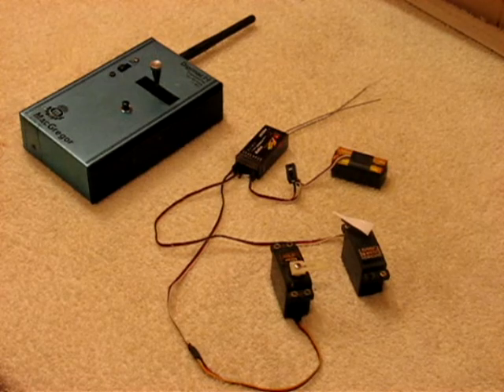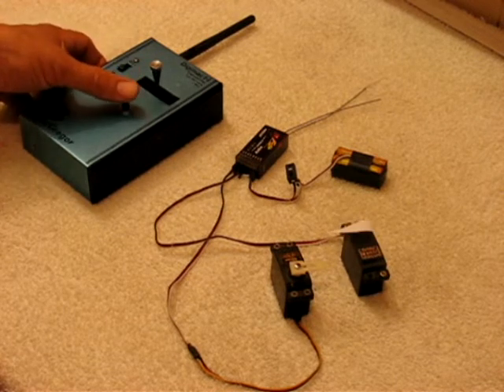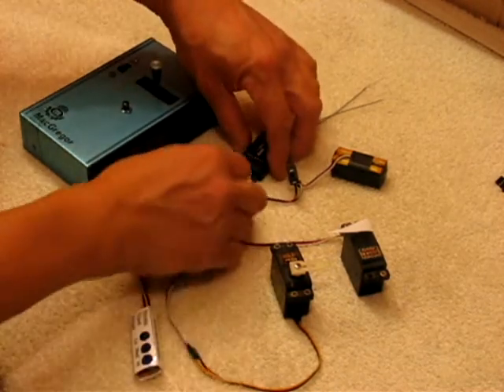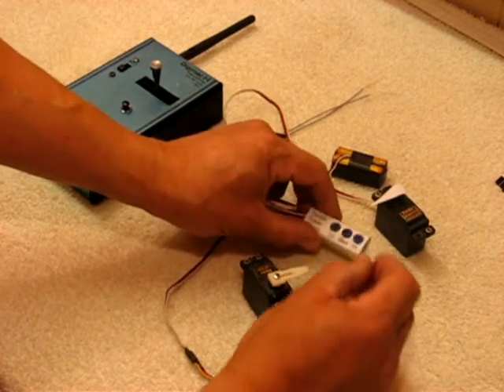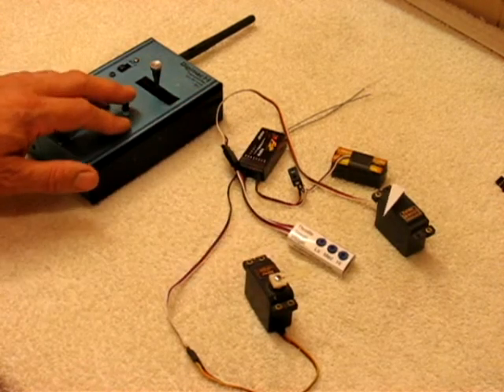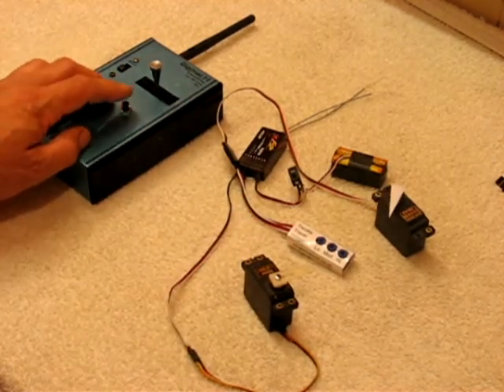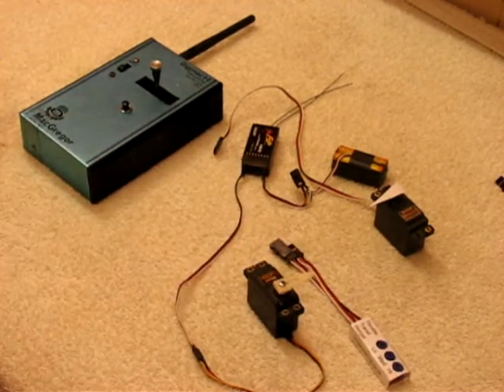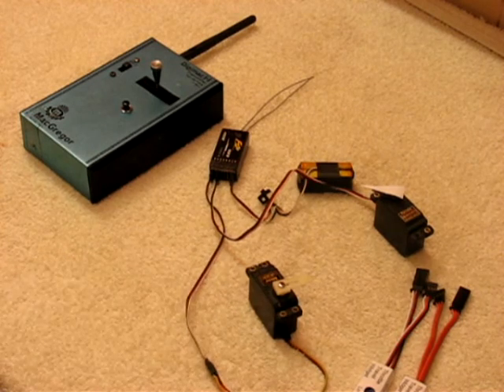Throttle Travel Widget with servo-slow for S/C, 1+1 and 2+1 systems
This device is an optional add-on for a Single Channel setup using the emulation encoder, especially the 1+1 and 2+1 which have no configuration options.
It sits inline between the throttle servo and the throttle channel from the receiver. It provides a servo-slow function and adjustable positions for low, medium and high throttle. Any of the 3 positions can be anywhere within the servo throw, which includes reversing the throttle by setting 'high' at the low end and 'low' at the high end. In fact the output is slightly extended - from 800ms to 2200ms to give a little extra throw if this is required.
The purpose of the Throttle Widget is better control of an IC engine throttle - it allows you to precisely set the full and tickover carburettor positions, and to choose a mid setting for 'cruise' flight.  Engines are very non linear in their response to carburettor openings, so half power might be at 25% throttle - the Widget allows you to set the 'mid' position to 25% or anywhere you like.
The servo-slow function helps to prevent the engine coughing when the throttle is changed suddenly, by allowing the engine time to respond.
Failsafe - it follows the receiver settings, so if you have failsafe set to low throttle, the Widget will set low throttle on failsafe. If you have failsafe set to 'no pulses' then the  Widget will stop pulsing on failsafe. It simply mimics the receiver setting.
This is a veroboard prototype and physically a little larger than I'd hoped, but today is Friday and the Pontefract PANDAS S/C meeting is on Sunday so time was limited.
The planned enhancement will have one external pot, which you plug in to make adjustments, and then remove. This will make the enhanced Widget much smaller and a bit lighter.
Cheers
Phil